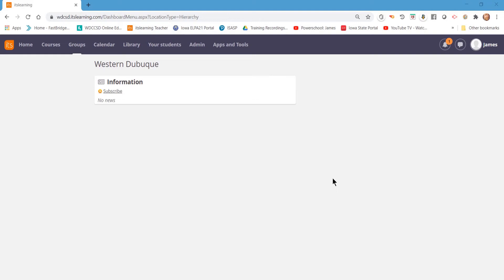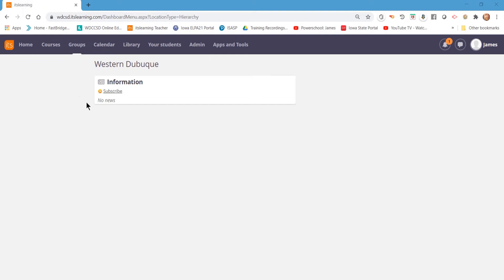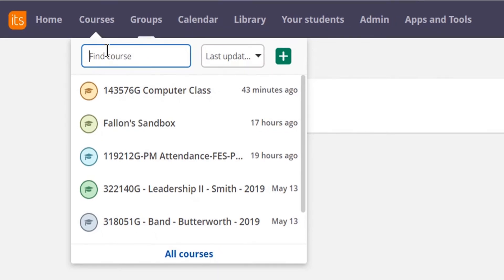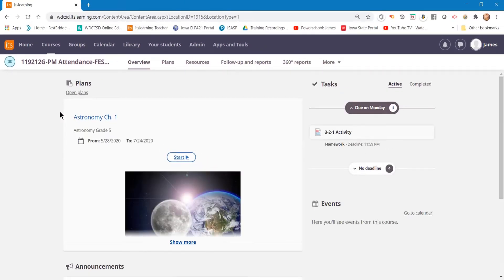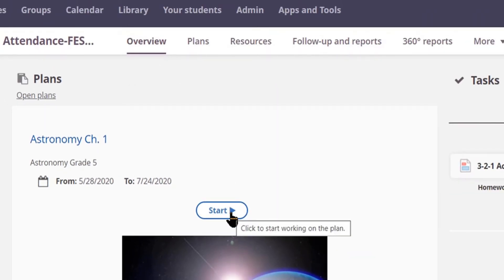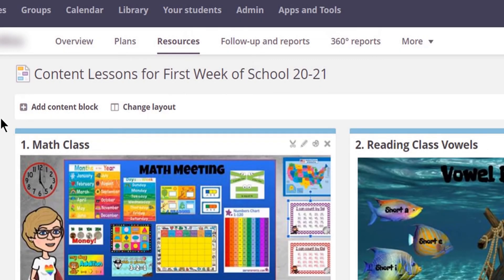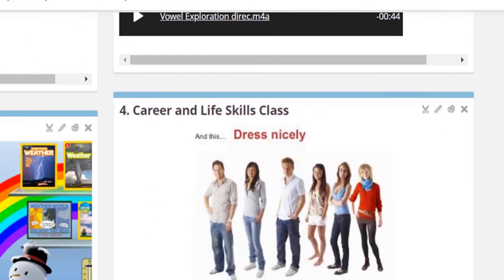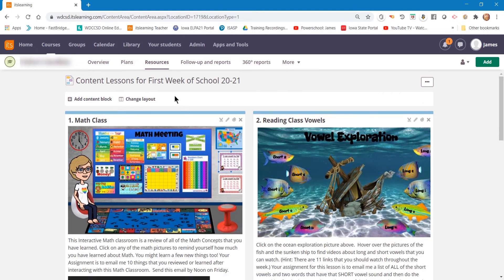itslearning: How to Access Your Courses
For use by the students, parents, and educators at WDCCSD.  This video is part of the LMS.